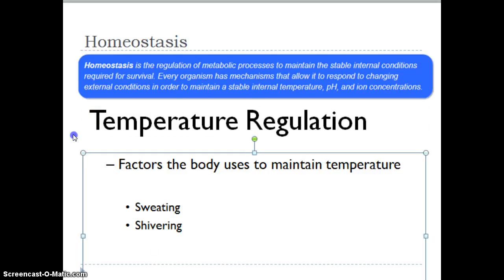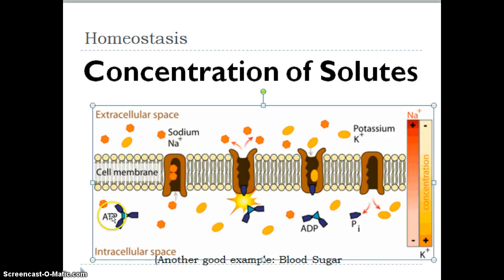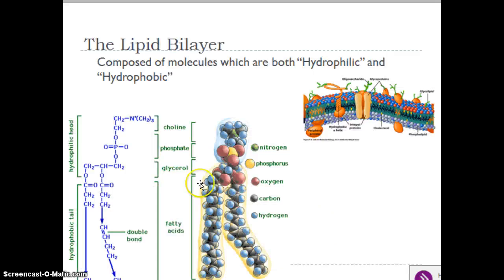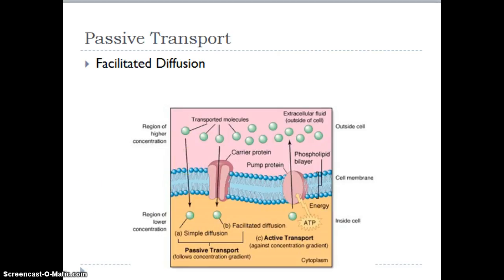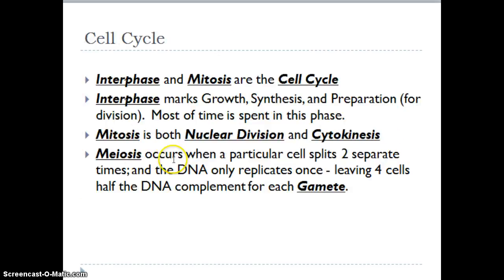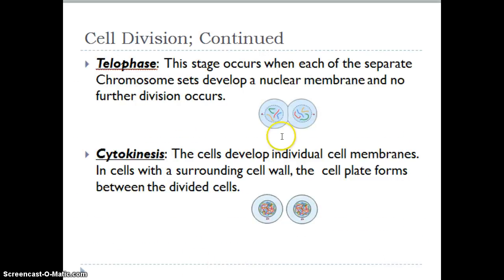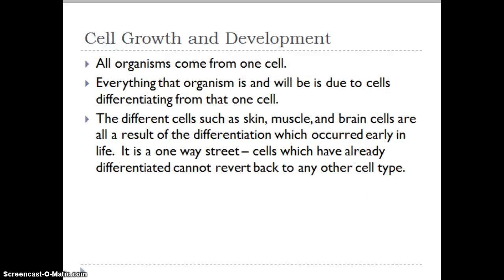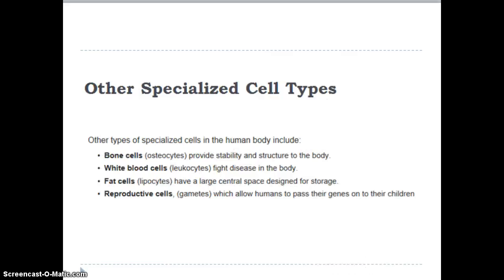Cell Processes Quick Hitter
Review for OGT: Cell Proccesses